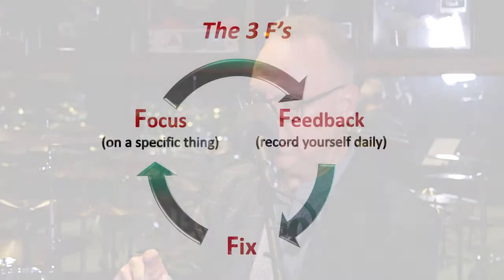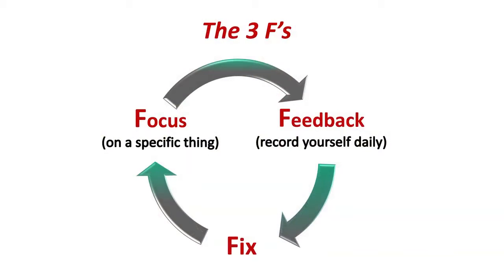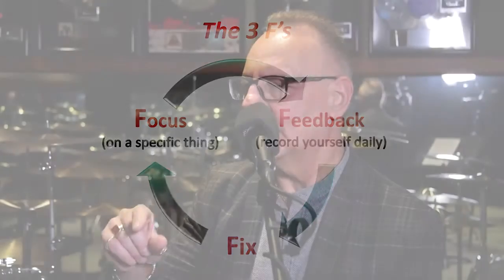UArts' Marc Dicciani Interviewed for Zildjian and Vic Firth (Part 2)